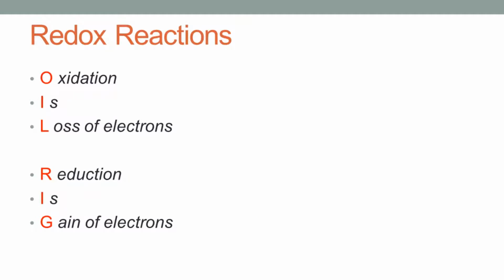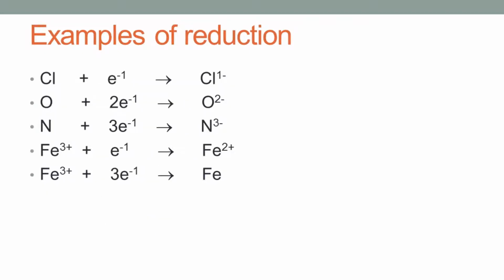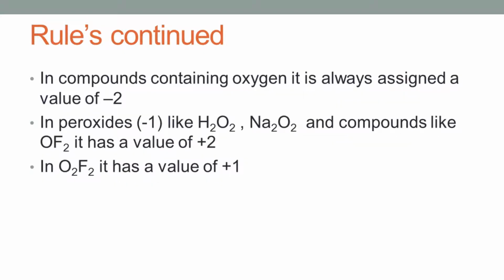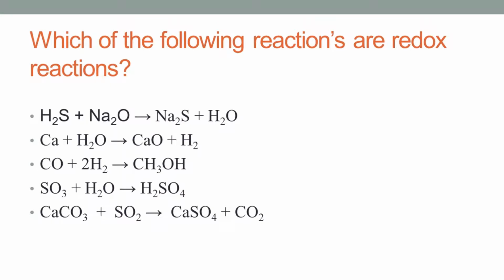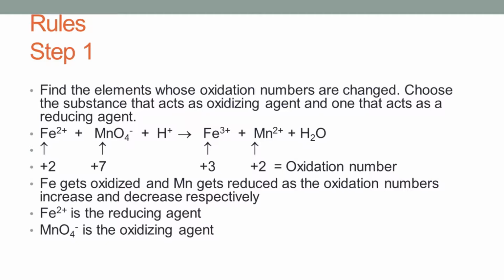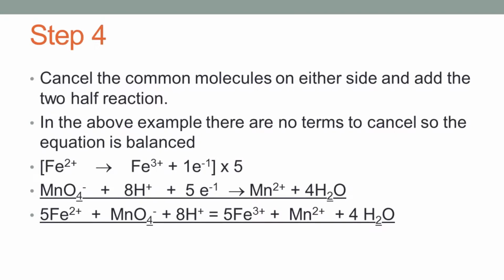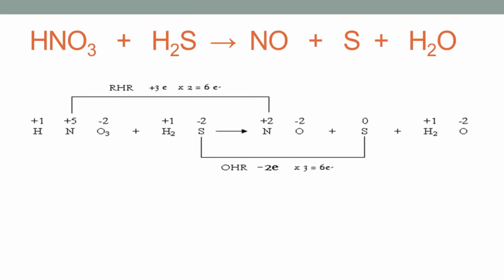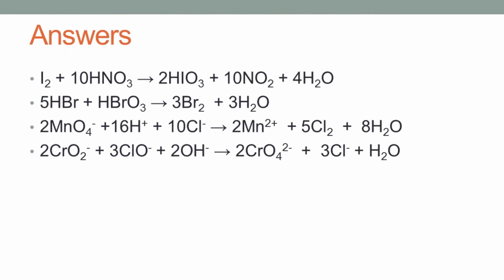Balancing equations|Redox| Ion-electron method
Balancing of equations using Ion electron method or Half reaction method.
Steps to balance the equation in acidic medium.
Balancing of equation by oxidation number method.
Examples of both type of balancing.
Fe2+ is oxidized to Fe3+ make note of this
Video with audio